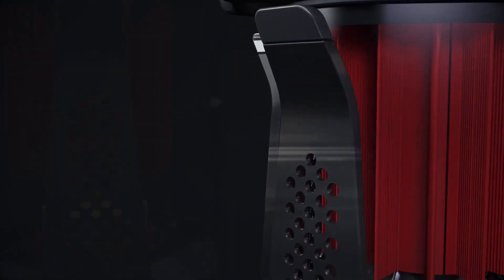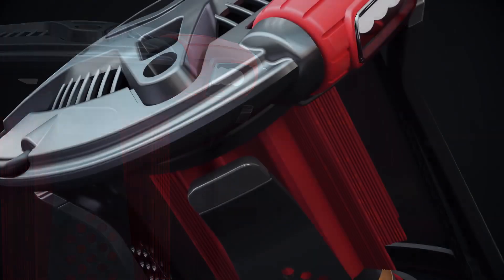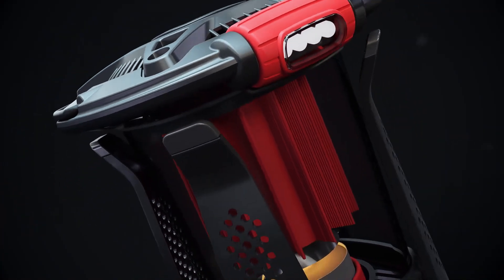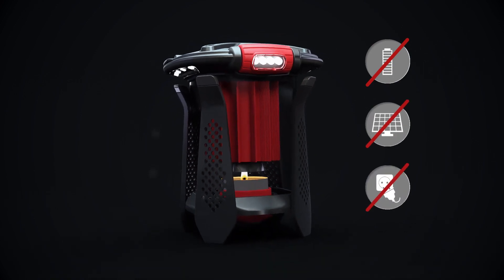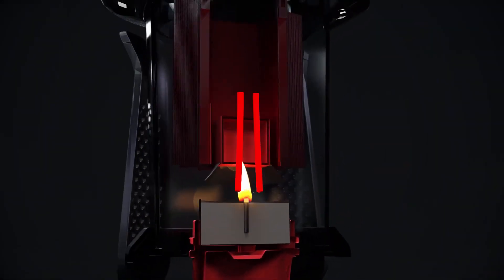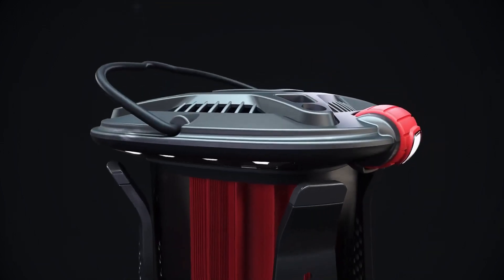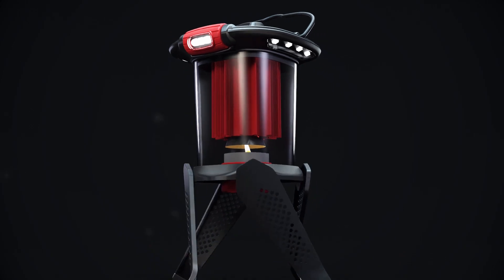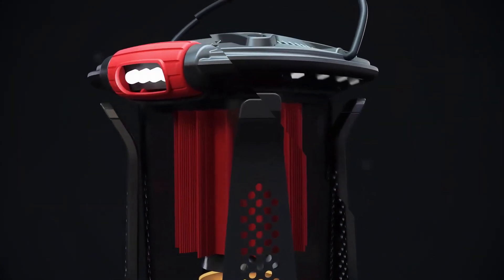How To Make 3D Product Modeling and Animation || Top best Animation Studio in India (3)